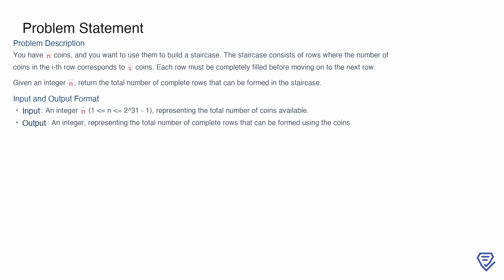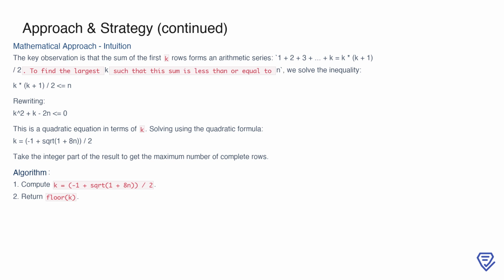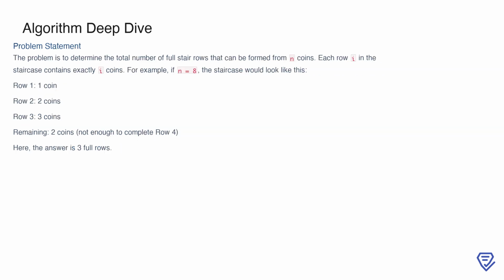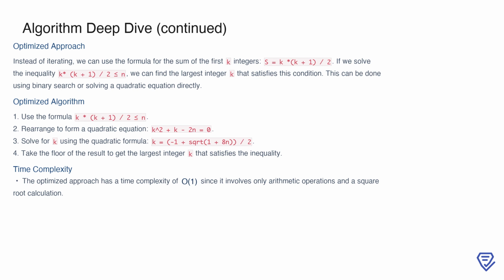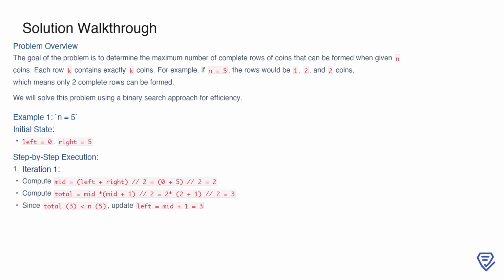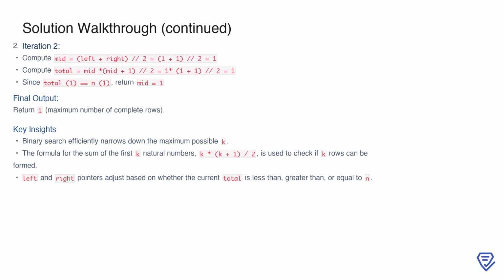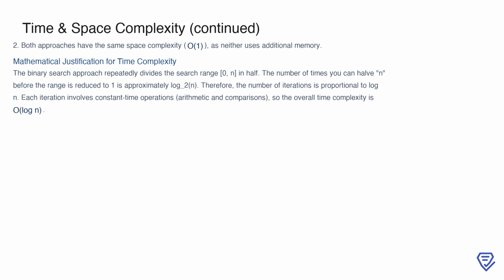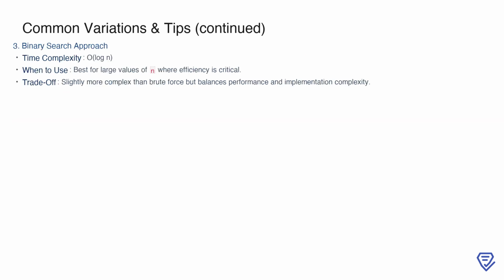LeetCode 441: Arranging Coins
Difficulty: Easy

📚 Topics: Array, Binary Search, Math, Recursion, Stack

⏱️ Timestamps:
00:00 - LeetCode 441: Arranging Coins
00:18 - Problem Statement
01:12 - Problem Statement (continued)
02:02 - Problem Statement (continued)
02:55 - Approach & Strategy
04:10 - Approach & Strategy (continued)
05:10 - Approach & Strategy (continued)
06:23 - Approach & Strategy (continued)
07:05 - Approach & Strategy (continued)
08:10 - Algorithm Deep Dive
08:51 - Algorithm Deep Dive (continued)
09:33 - Algorithm Deep Dive (continued)
10:14 - Algorithm Deep Dive (continued)
11:04 - Algorithm Deep Dive (continued)
11:57 - Algorithm Deep Dive (continued)
12:48 - Python Implementation
14:46 - Java Implementation
15:16 - Solution Walkthrough
16:17 - Solution Walkthrough (continued)
17:07 - Solution Walkthrough (continued)
18:00 - Solution Walkthrough (continued)
18:47 - Solution Walkthrough (continued)
19:31 - Time & Space Complexity
20:37 - Time & Space Complexity (continued)
21:40 - Time & Space Complexity (continued)
22:32 - Time & Space Complexity (continued)
23:28 - Common Variations & Tips
24:38 - Common Variations & Tips (continued)
25:50 - Common Variations & Tips (continued)
27:02 - Common Variations & Tips (continued)
27:43 - Conclusion
28:05 - Thank You!